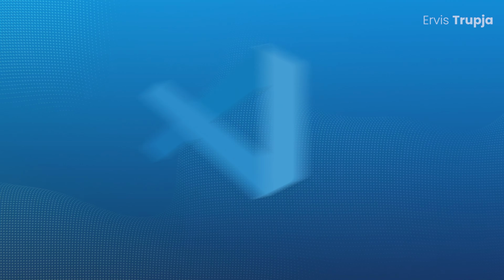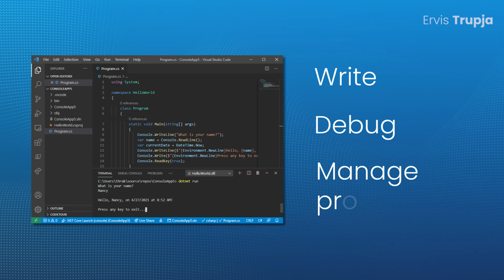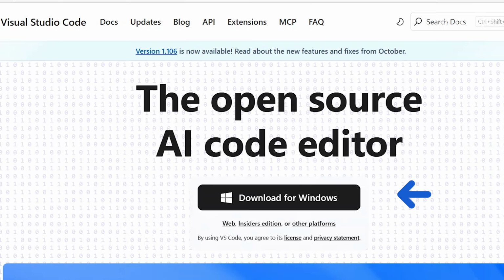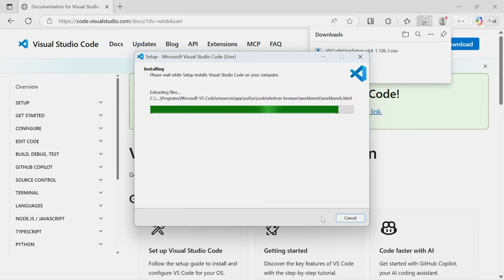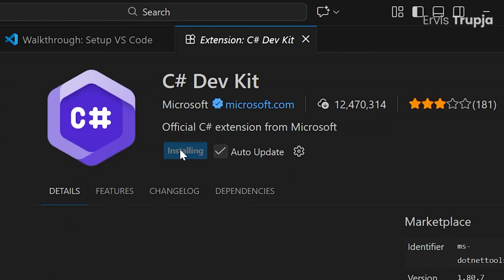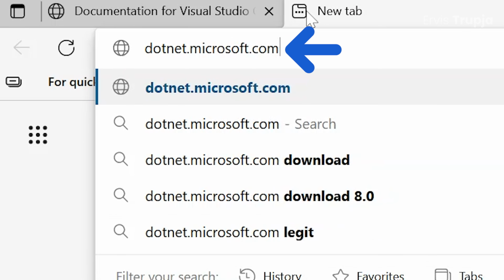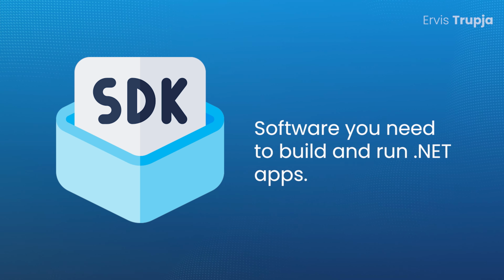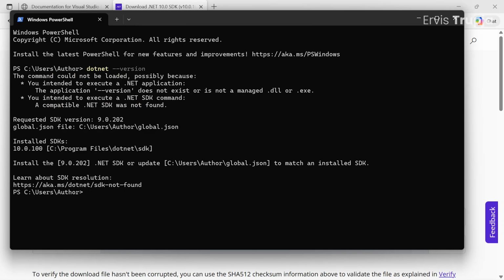02. Setup C# in VS Code: The Environment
🎓 In this quick setup guide, we will get your C# development environment ready. We cover how to install the free Visual Studio Code editor and the essential C# Dev Kit extension. You also learn where to download and install the .NET SDK, which is necessary for building and running C# programs.

Visual Studio Code (VS Code) VS Code is a free, lightweight code editor from Microsoft that you can use to write, debug, and manage C# projects on any operating system.